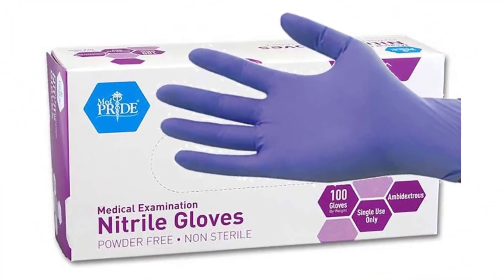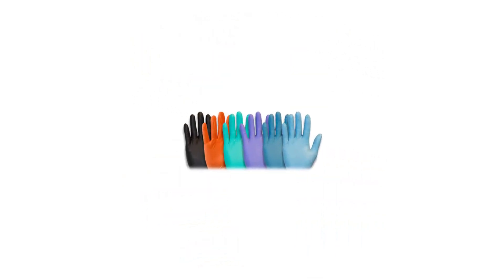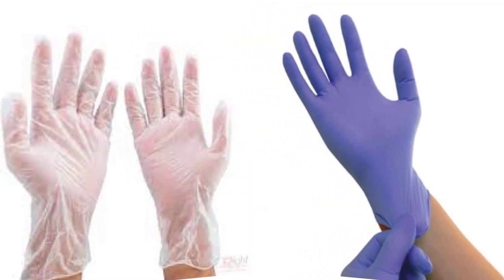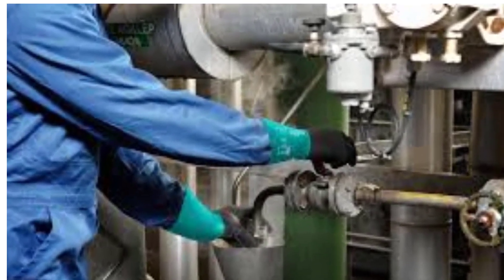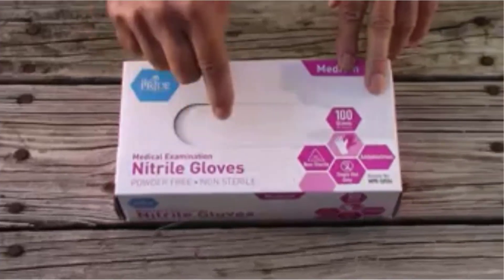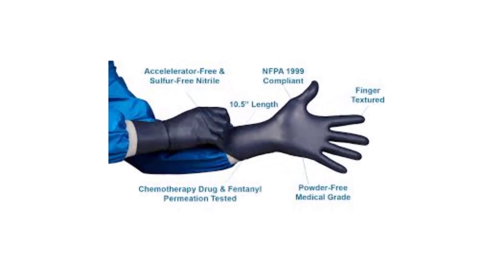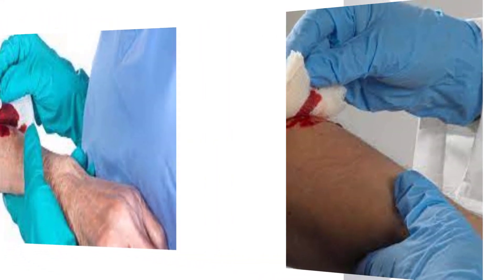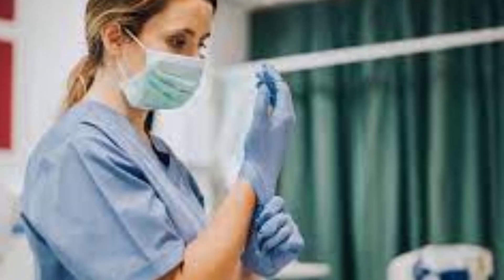MedPride Powder-Free Nitrile Exam Gloves, Medium, Box/100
~ Product Link ~
 1. MedPride Powder-Free Nitrile Exam Gloves
2.  SwiftGrip Disposable Nitrile Exam Gloves